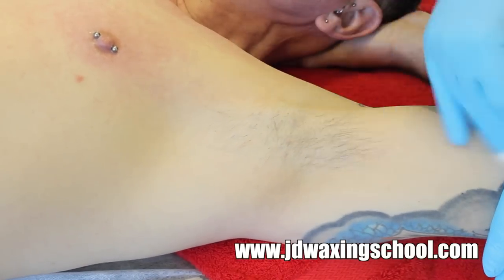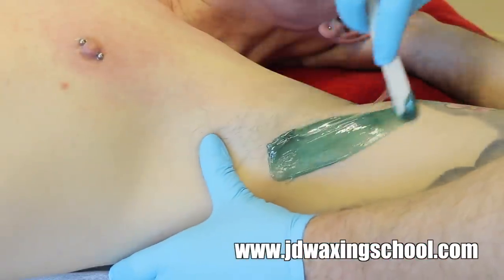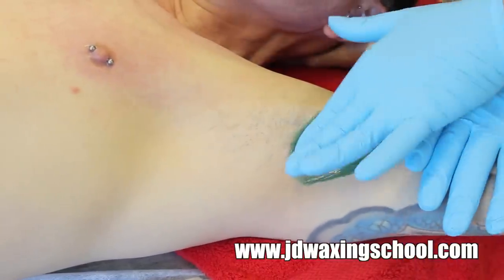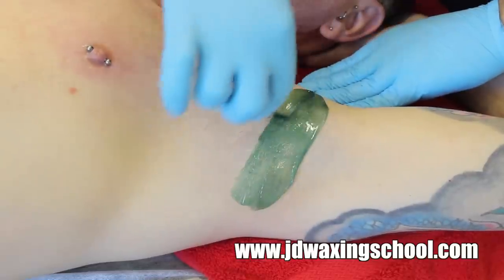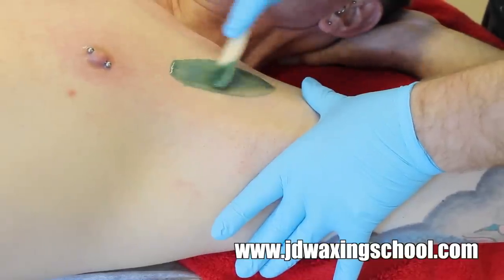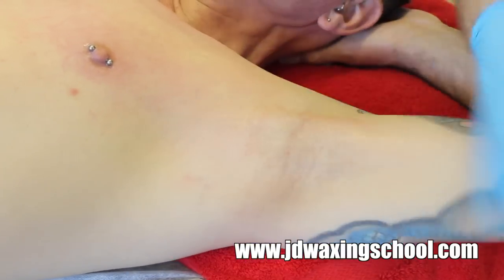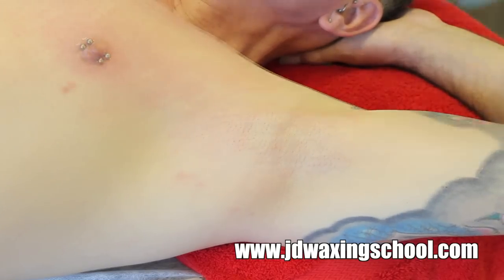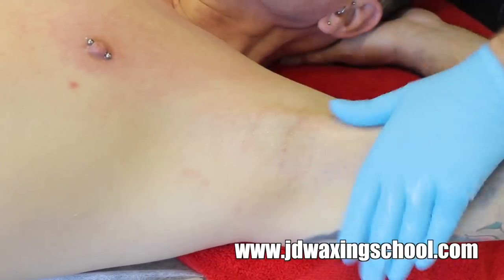Jack Dunn Wax Coach - Male Underarm Waxing -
Male Underarm Waxing - Learn Male Waxing with Jack Dunn

Men's under arm waxing
For this waxing treatment I have used Perron Rigot men's wax 'Homme'

I have been providing an exclusive male grooming service in London now for over eight years and specialise in male Brazilian waxing treatments. I have only ever used Perron Rigot waxes and believe this to be the best wax on the market. Im proud to be the Brand Specialist and trainer for Perron Rigot UK and run their workshops in london and regionally in Scotland , Manchester, Cardiff and Gloucester.

The Jack Dunn Waxing School will offer a range of fully accredited male waxing courses including general body waxing and male Brazilian waxing. There will be the opportunity for students to decide the type of environment for them that best suits their particular learning style; either group workshops or one-to-one training.

Details of these training courses including prices can be found on the website.
Links to our website and other  social media sites are at the top of this page.